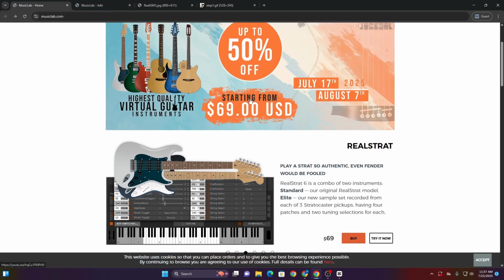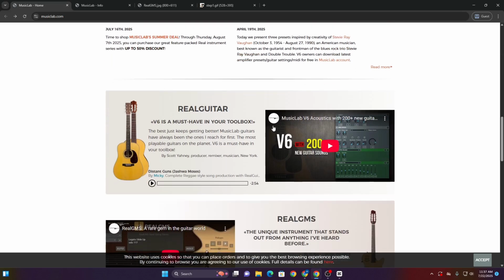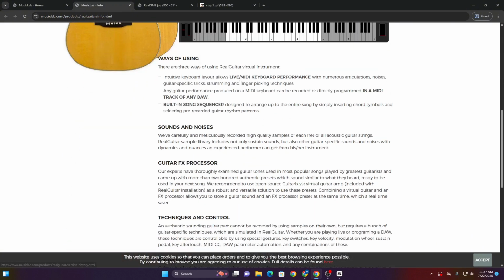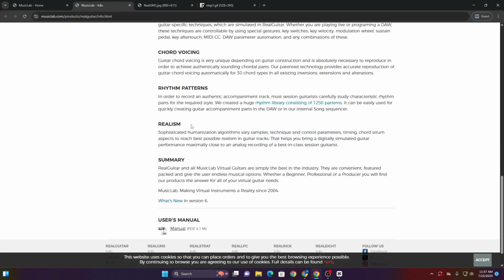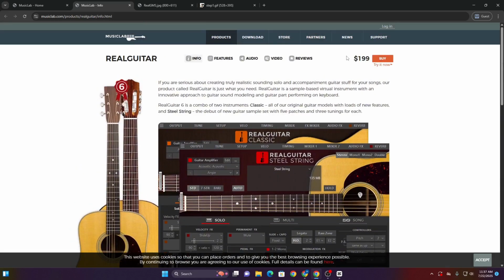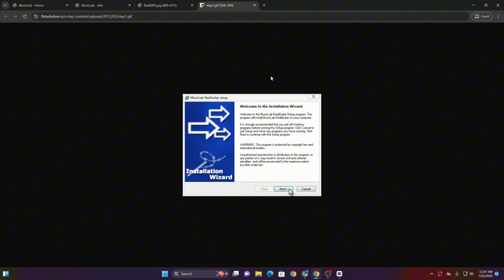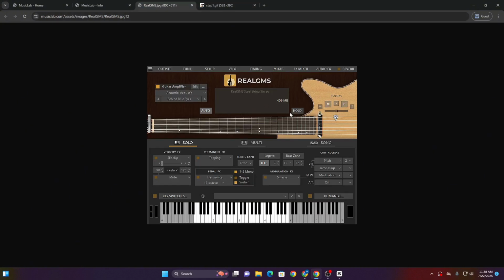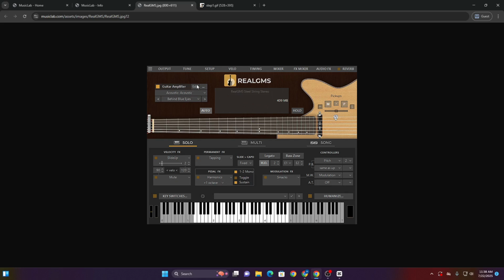How To Install MusicLab Real Guitar - Full Guide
how to install musiclab real guitar
To install MusicLab RealGuitar, download the installer from the official website. After running the installer, ensure the VST plugin files are placed in the appropriate folder (e.g., C:\Program Files\VSTPlugins on Windows or the AU directory on macOS). Follow the on-screen instructions to optimize the sound bank and rescan your DAW's plugin list. Once set up, open your DAW, add RealGuitar as an instrument, and start playing.